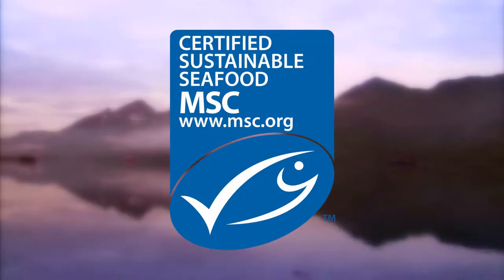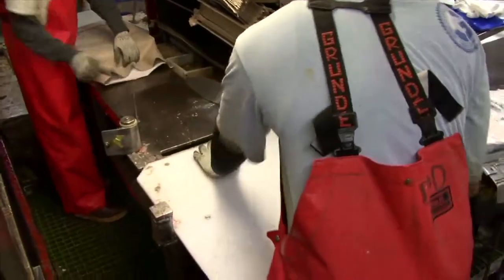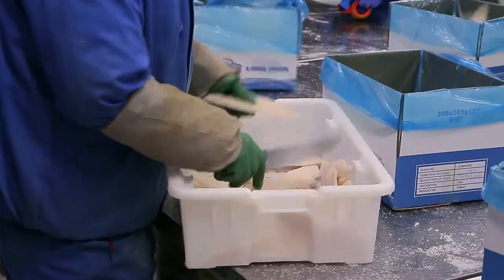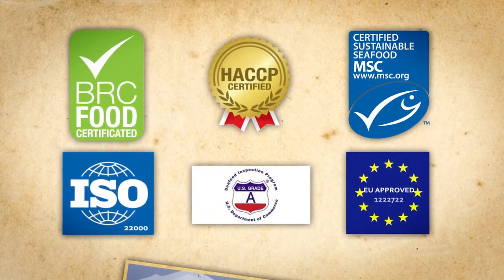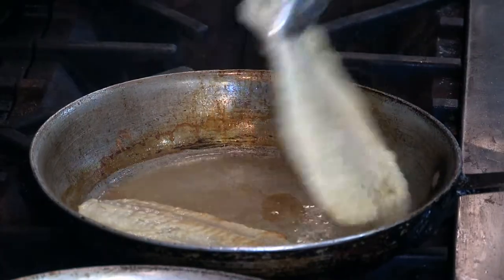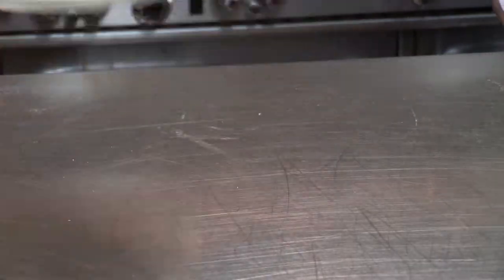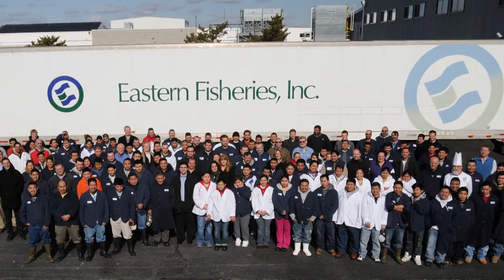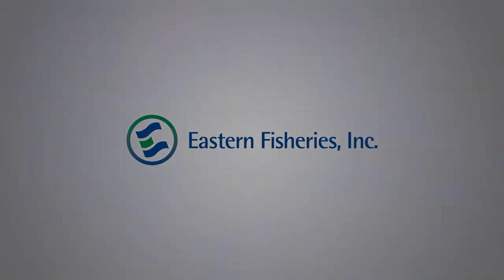Eastern Fisheries Sole & Flounder Fillets